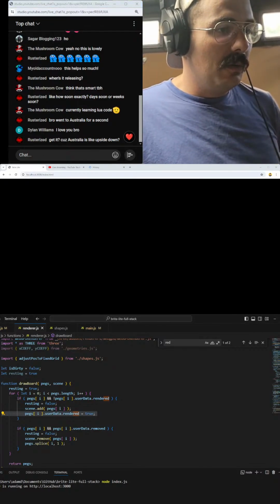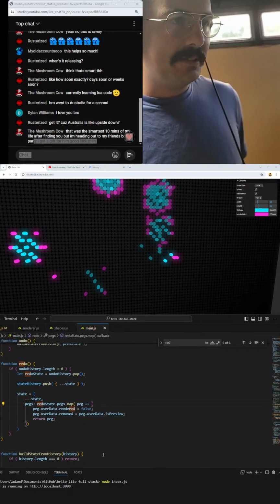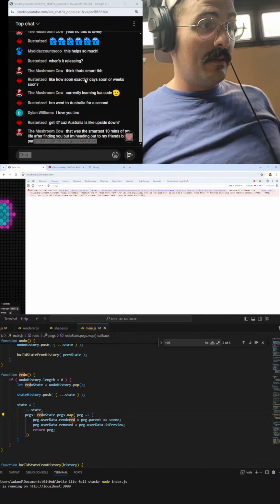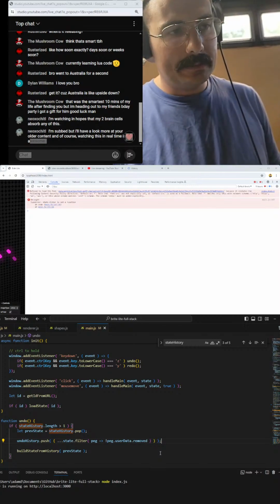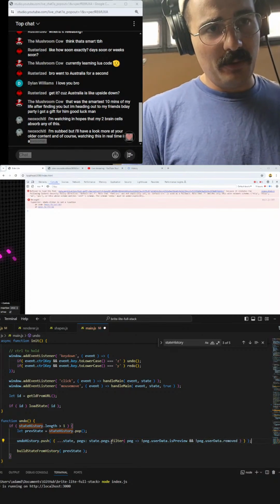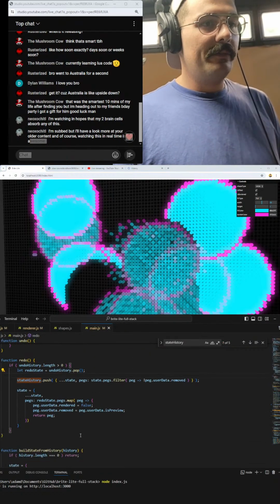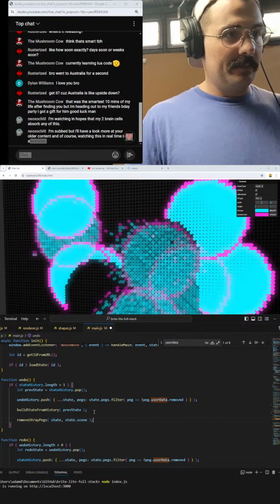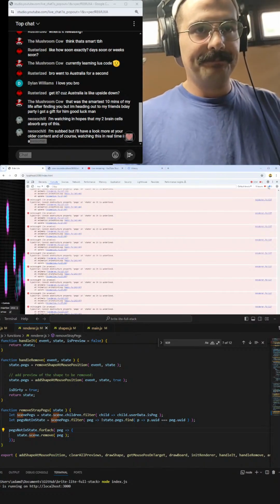lite brite game | optimization?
I'm just coding my game